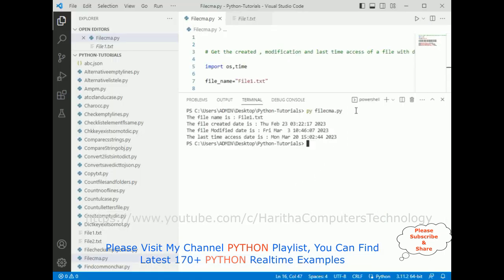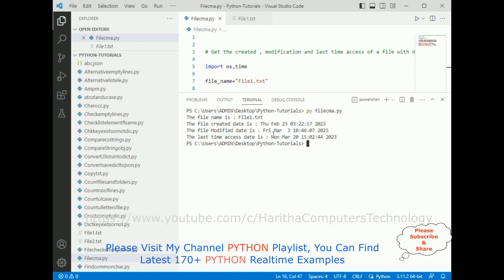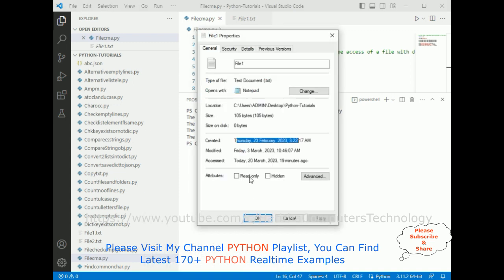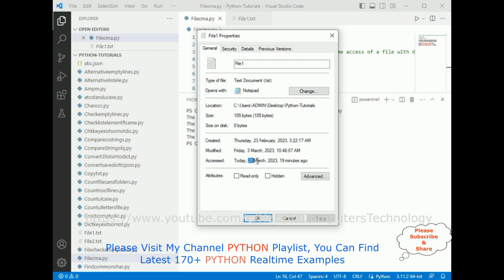#174 Python Get a File Creation and Modification Date and Time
course:- python full course for beginners
174 Python Get a File Creation and Modification Date and Time

In this python program how to get a file properties like created date, when the file was last modified and last time access of the file info. with date and time